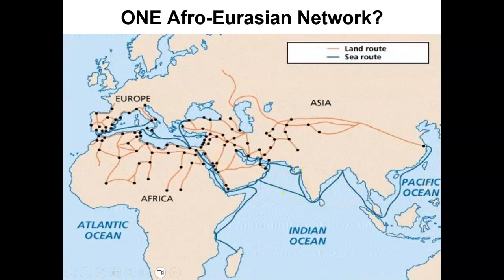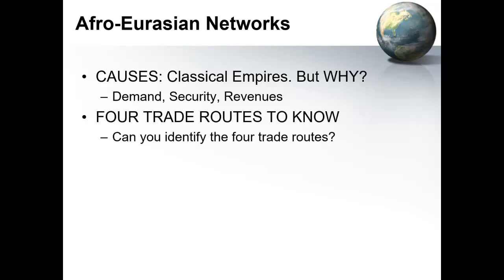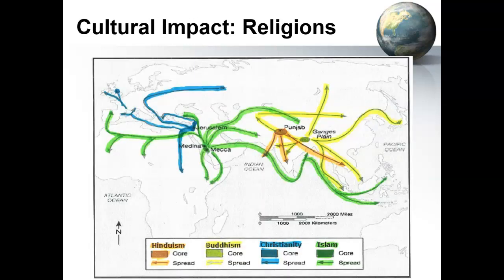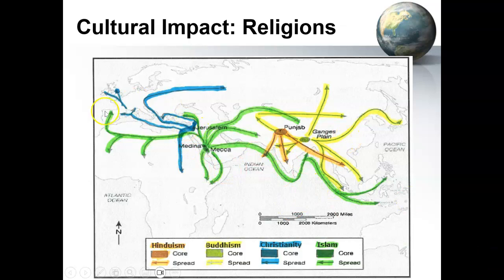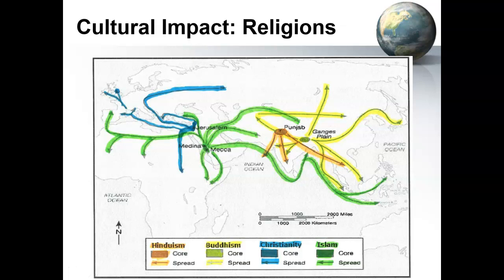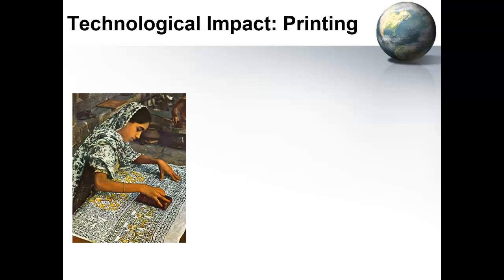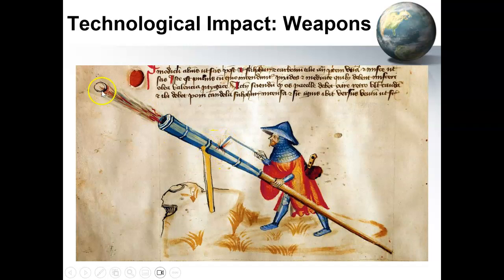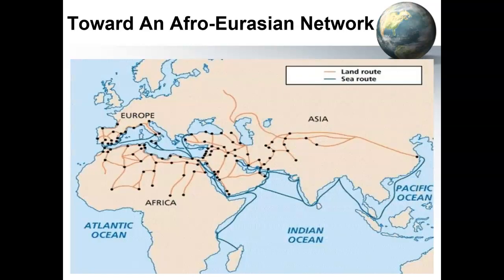8.2: Effects of Trans-Regional Exchange